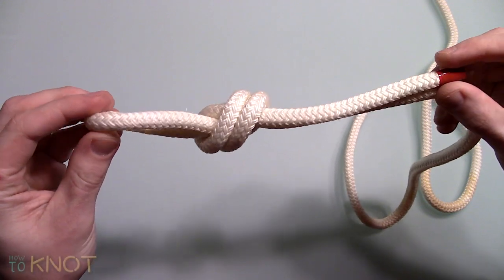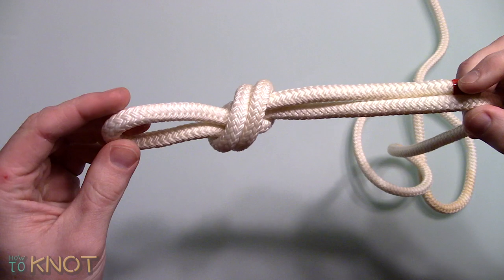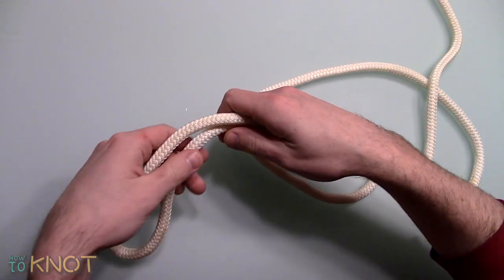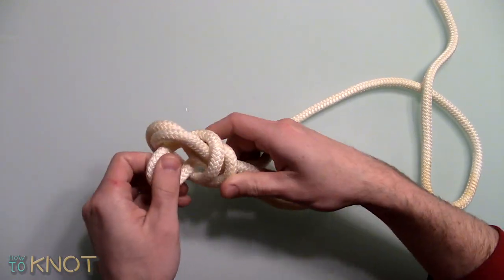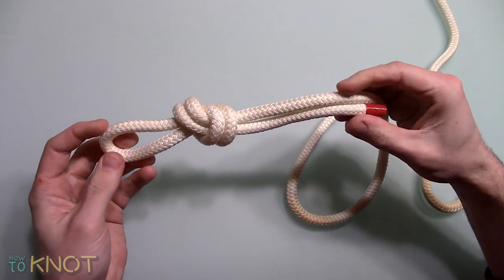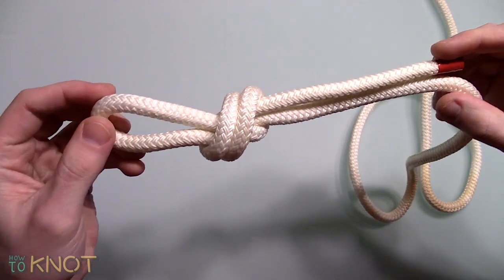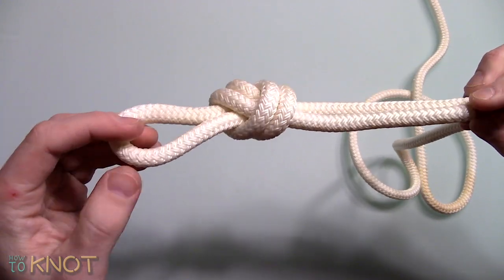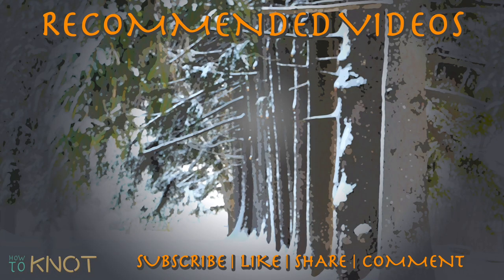How to Tie an Overhand Loop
This knot is typically used for camping or just as a general purpose. This is quite a useful knot and is even great as a stopper. This is a simple knot when a fixed loop is needed, can be tied anywhere along a piece of rope so it doesn’t need a working end and can be used for attaching hardware such as clips or hooks. Unfortunately this knot is known to jam, making it difficult to untie.

First double a section of rope to form a bight.

Create a loop.

Pass the free end through the loop and tighten.